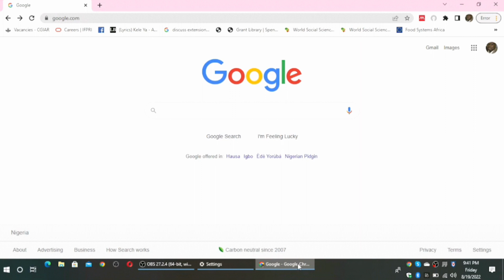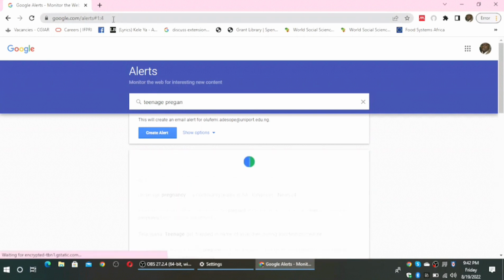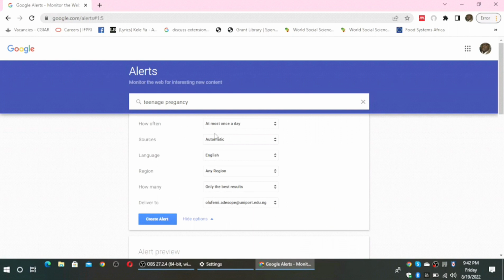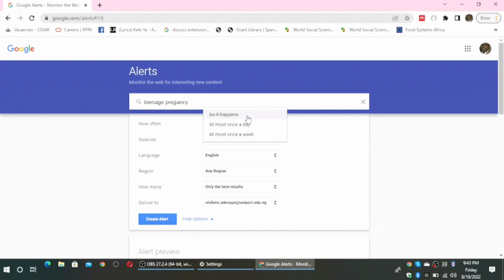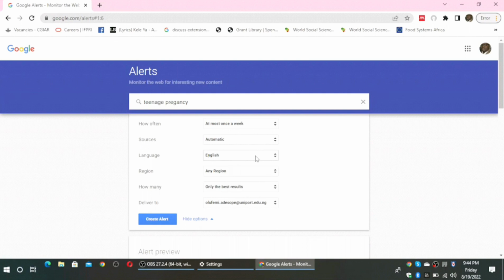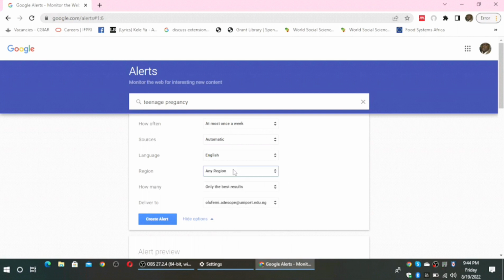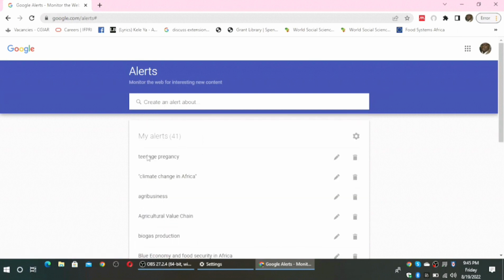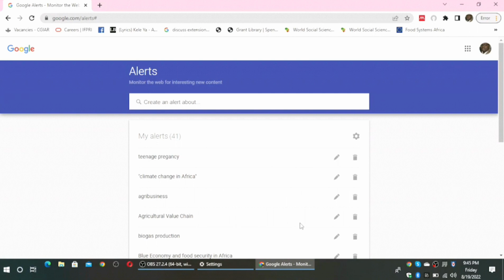Google Alerts for your research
Get regular email updates for research information